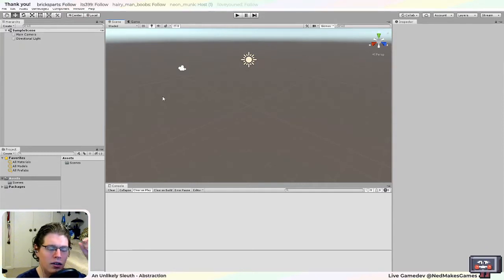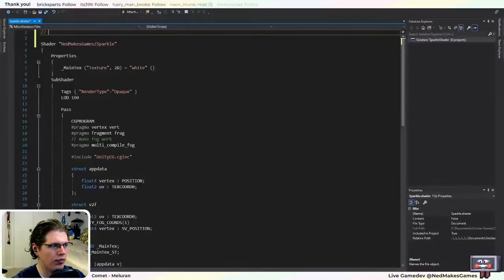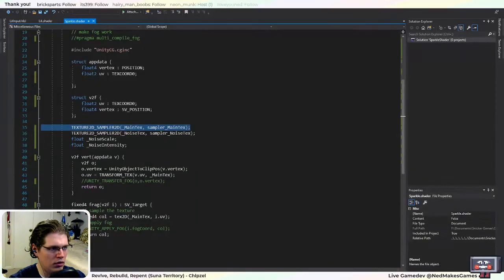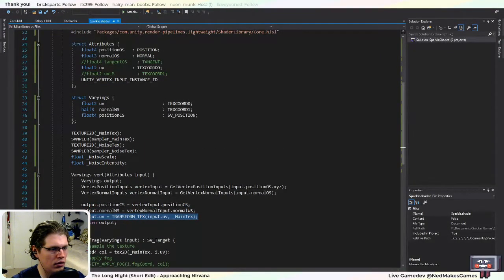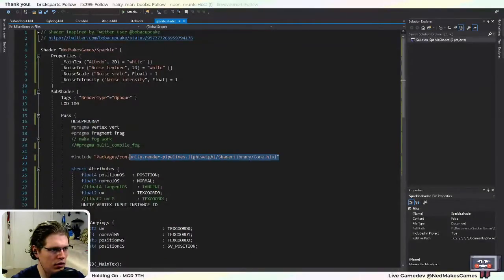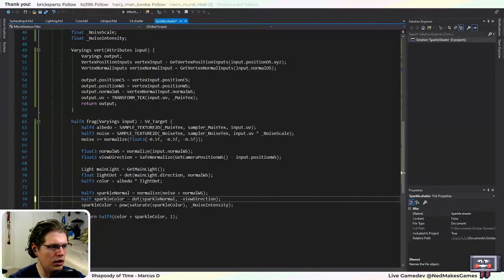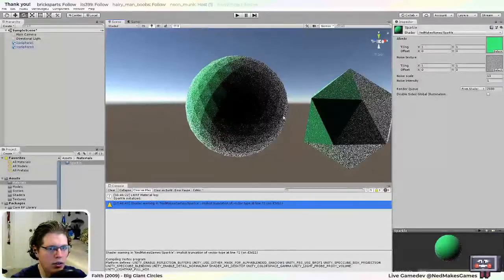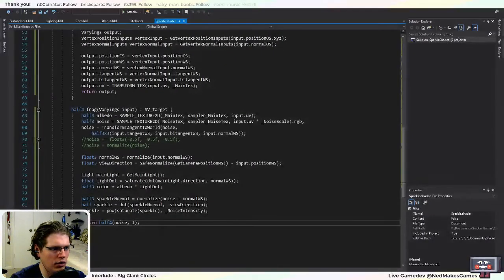Experimenting with a Sparkle Shader! Unity Game Dev Log [VFX Thursday]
Thumbnail background photo by Katie Harp on Unsplash.